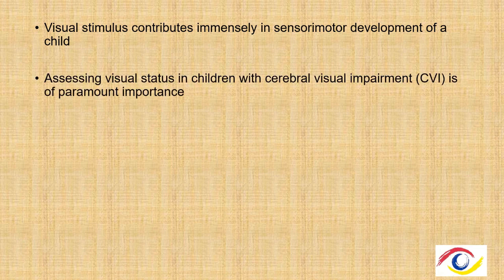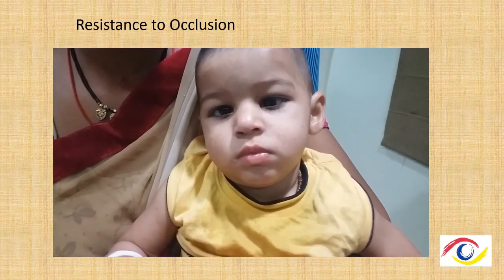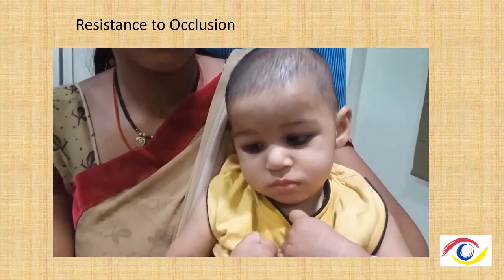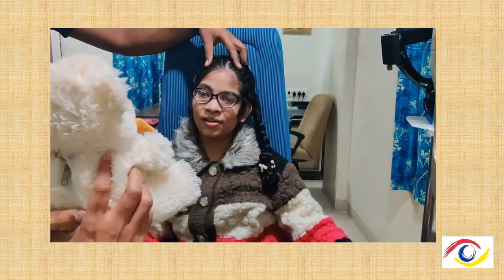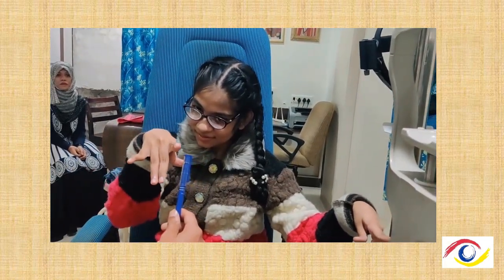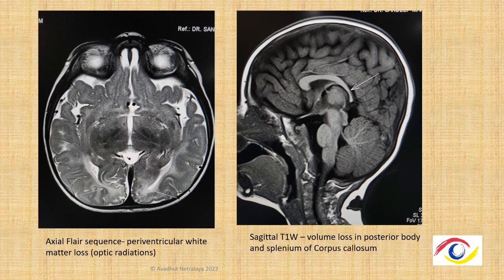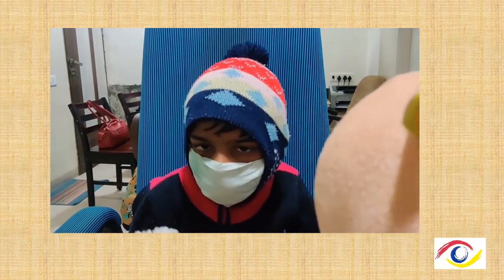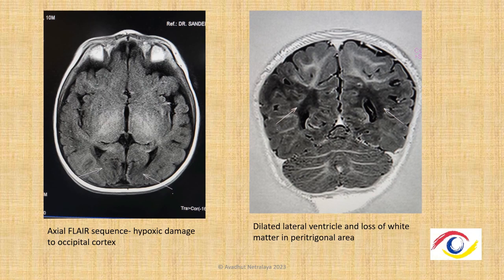AIOC2024 - VT11 - Dr.Rishikesh Mayee - Seeing beyond the surface-Assessment of visual potential in..